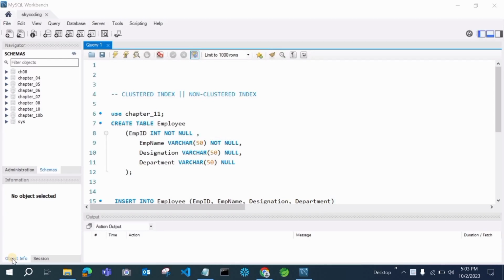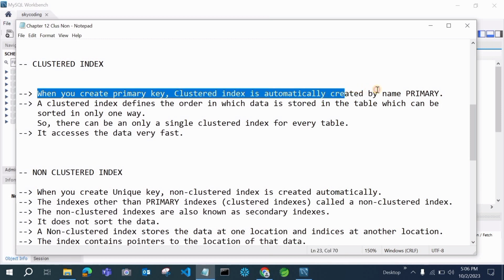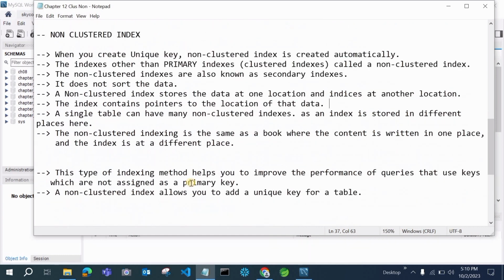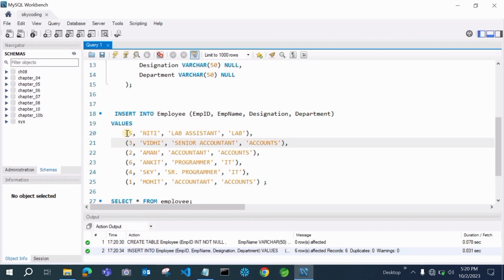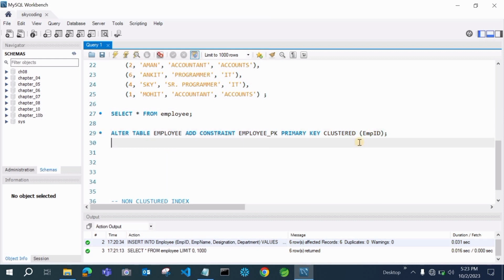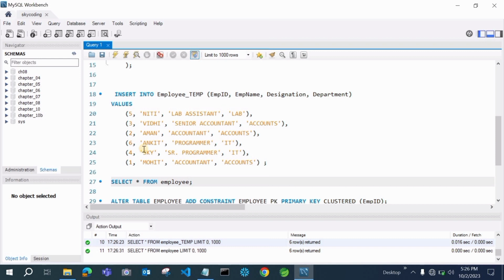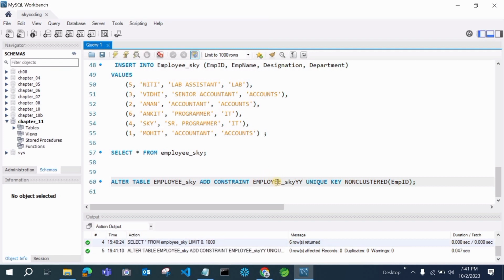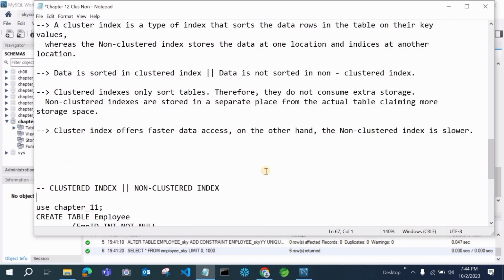12 | Clustered and Non Clustered index in sql | Differences between clustered and non clustered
12 | Clustered and Non Clustered index in sql | Differences between clustered and non clustered

Topics covered in the video :

Create an index
Clustered index

Part : 01 What is Index  ?

I hope you like the video if u do then hit the like button and if you are new to this channel then please subscribe to my channel and also hit the bell icon so that you can never  any updates from Asky Coding.

differences between mysql and sql
differences between sql and nosql
mysql installation
mysql workbench installation
replace statements in mysql
mysql operators
mysql conditions
and or and operators
 in mysql
index in mysql
what is index
unique index in mysql
indexing in mysql
clustered index
non clustered index in mysql